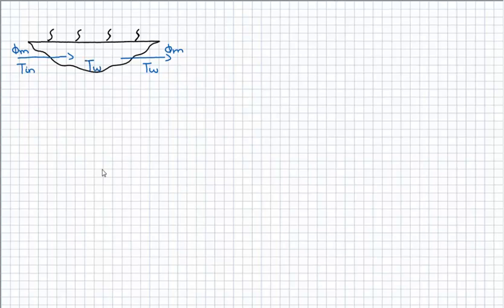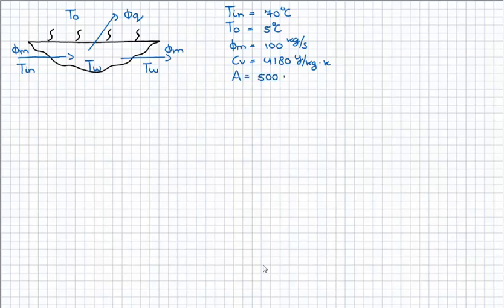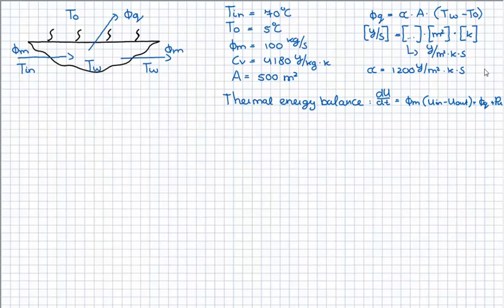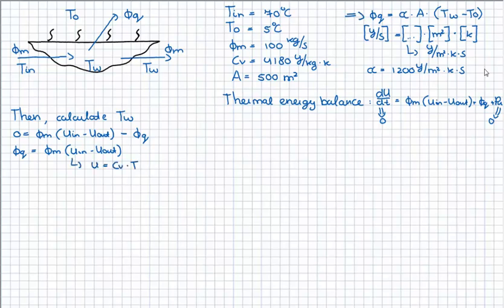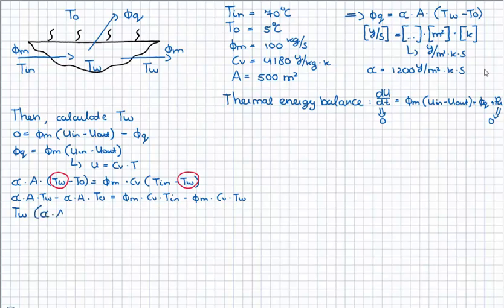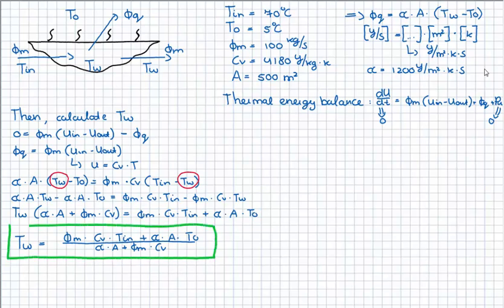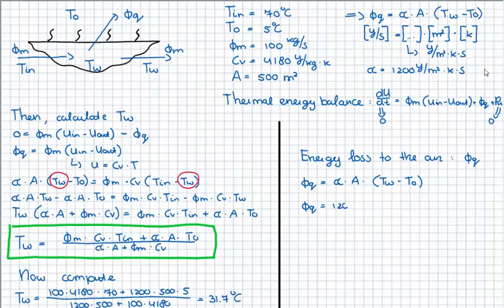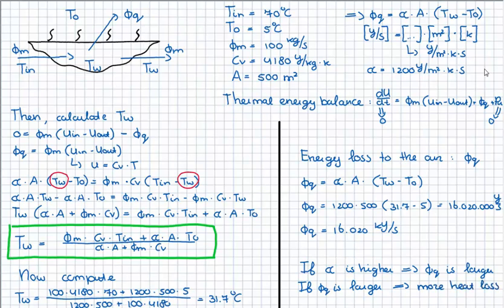TP101x 2015 2.3 Thermal bath